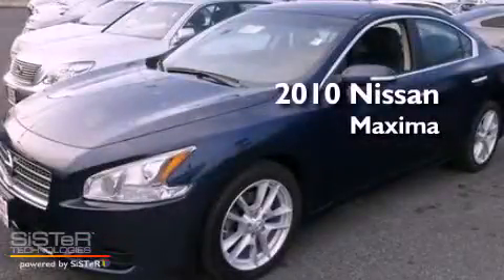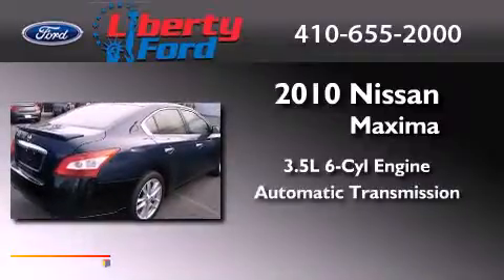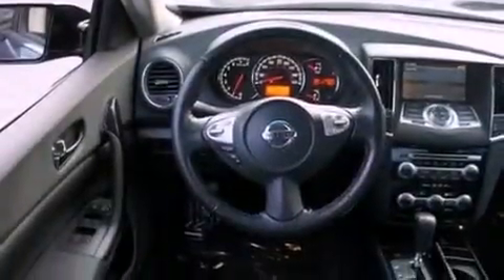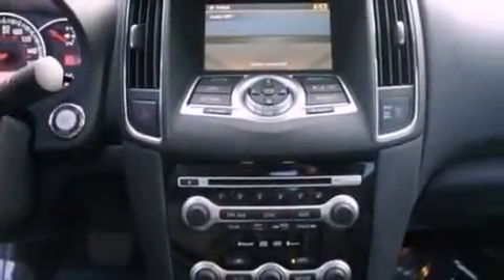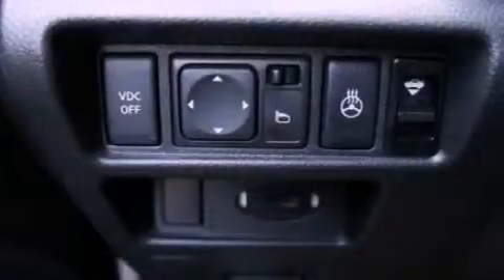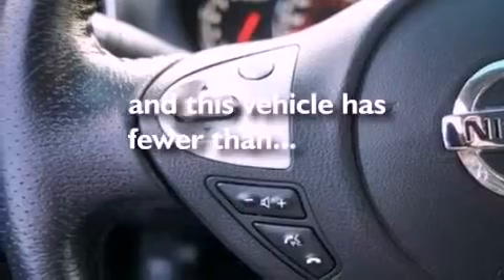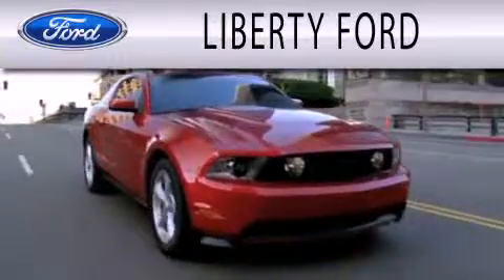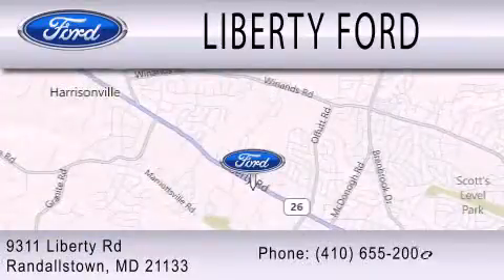2010 Nissan Maxima Randallstown MD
Year : 2010
 Make : Nissan
 Model : Maxima
 Engine : 3.5L V6 24V MPFI DOHC
 Trans . : AUTOMATIC CVT
 Exterior : NAVY BLUE METALLIC
 Miles : 41,306
 Interior : CHARCOAL
 Stock : PA1648